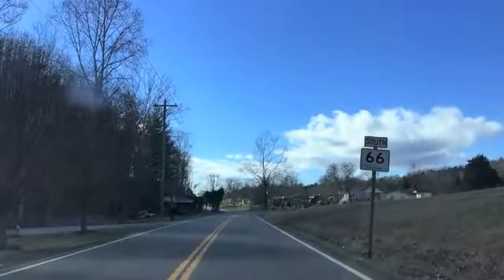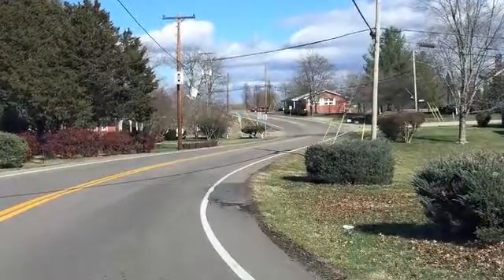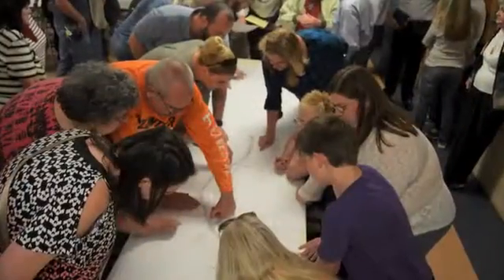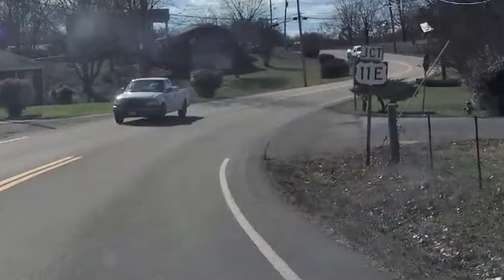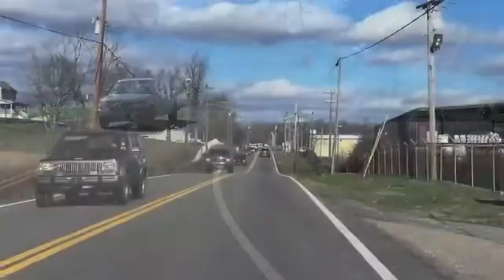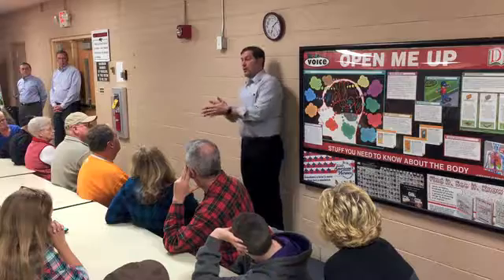TDOT held its second meeting for public input on the Rt. 66 improvement project Thursday (3-23-17) a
TDOT held its second meeting for public input on the Rt. 66 improvement project Thursday (3-23-17) at Bulls Gap School. Director of Project Development Daniel Oliver said in a best case scenario its six years from construction.

By: jbobo
Published on: March 24, 2017